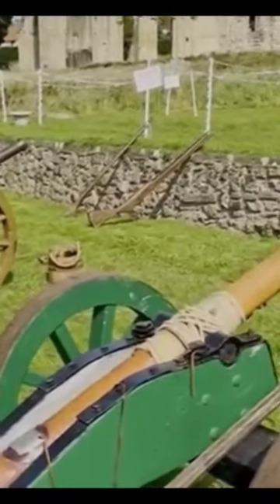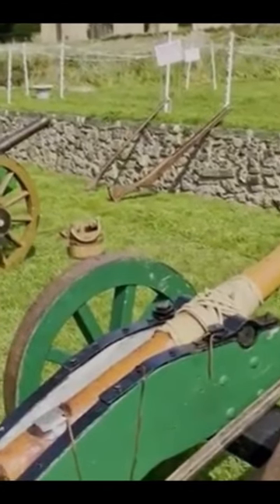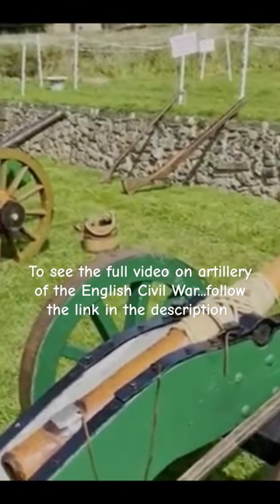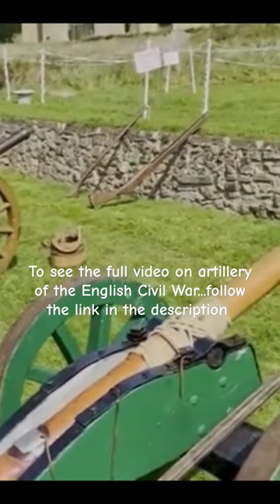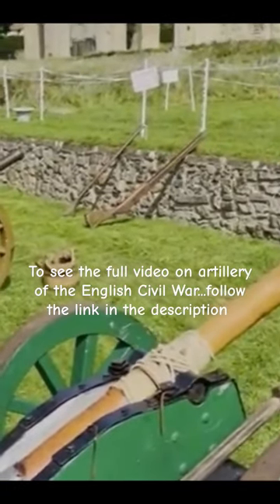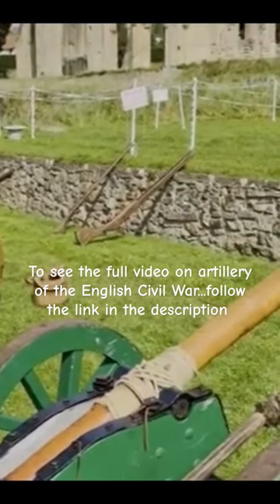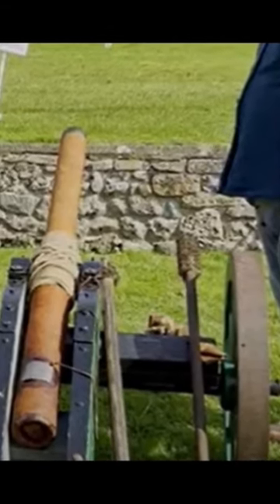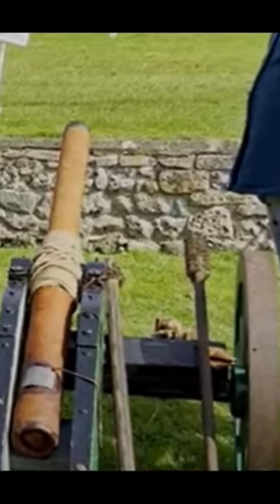A LEATHER CANNON!? The English Civil War has gone mad!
The English Civil Wars between King Charles I and parliament saw the mass use of: muskets, pikes, cavalry and the kings of the battlefield - cannon. Like all arms at the beginning of the war, artillery was of an amateur nature and consisted of a huge variety of cannon, mortars, calibres, names and ammunition. But as the war progressed: knowledge, experience and numbers increased. By the end of the conflict, huge numbers of cannons were being hauled around by thousands of horses. These huge artillery trains would wreak havoc on enemy armies, soldiers, horses, city walls and civilians.

So let's see how cannon were made, who made them, how they were transported, how they were manned, loaded and above all...fired!

I am indebted to the wonderful work 'Furie of the Ordnance,' by Stephen Bull.